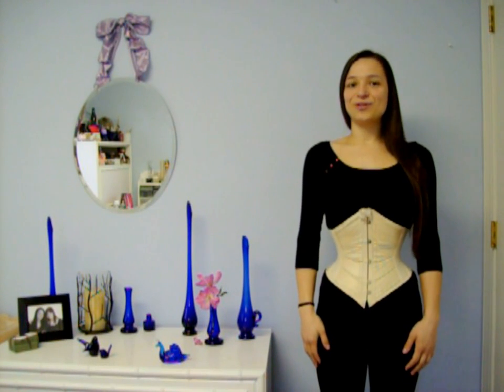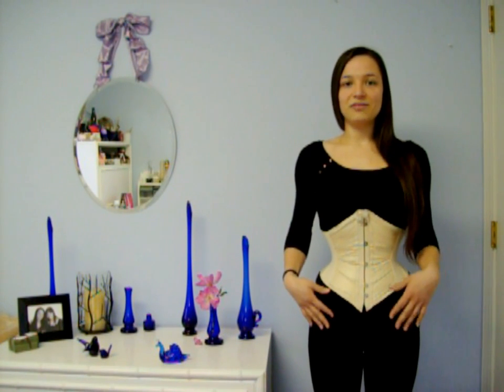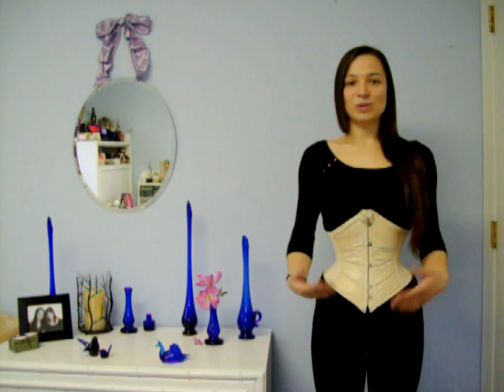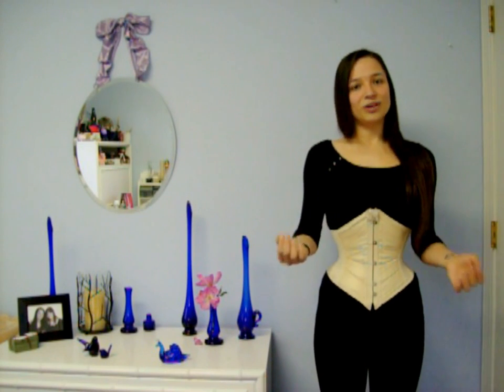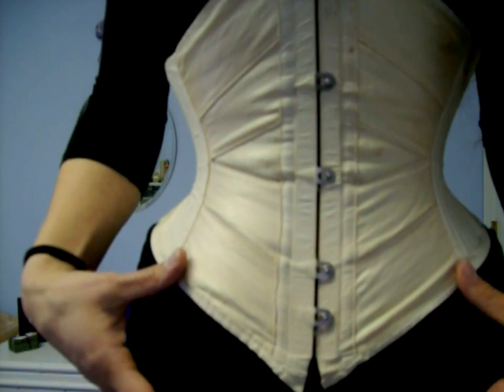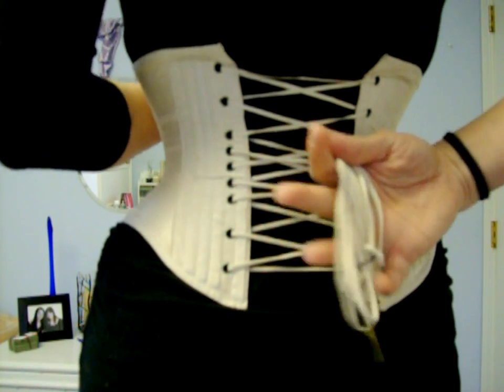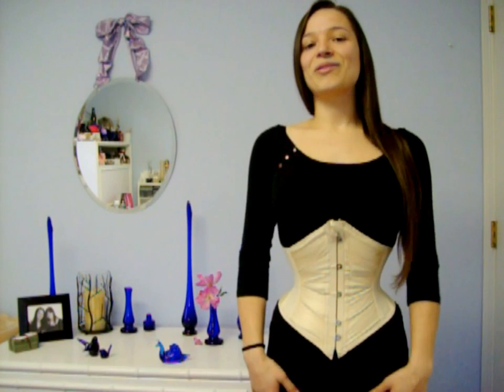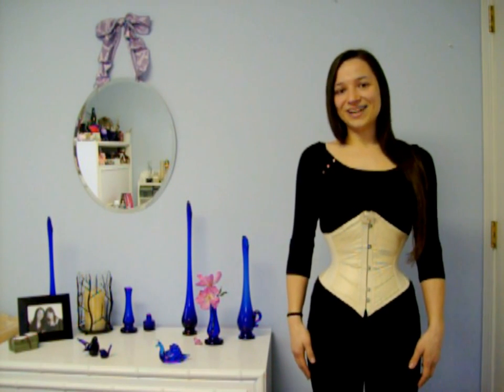New Corset! Antique Ribbon Corset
My new corset! Well sort of... Not really new seeing as it's well over a hundred years old ;)
My very first Antique corset, and I am positively enamored with it... I feel an addiction coming on!

It is an 18 inch ribbon corset from around 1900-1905, made of silk ribbons backed with cotton and boned with both steel flats and whalebone (baleen). Lovely!